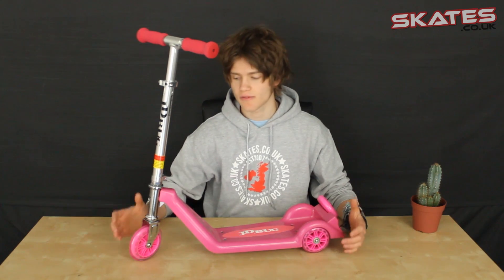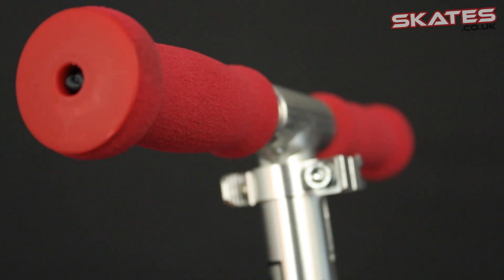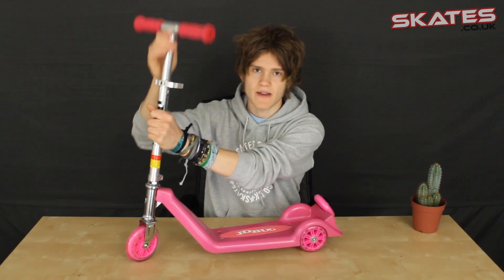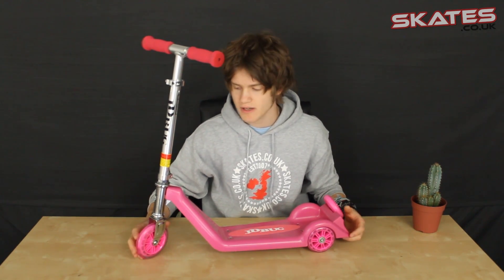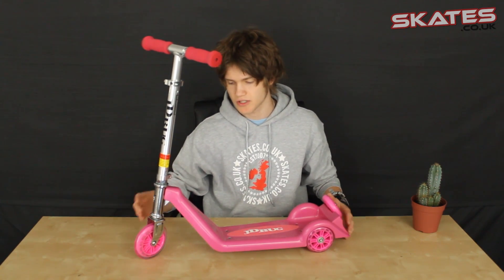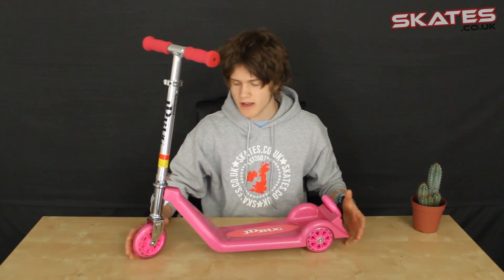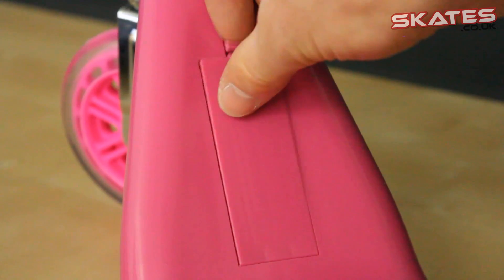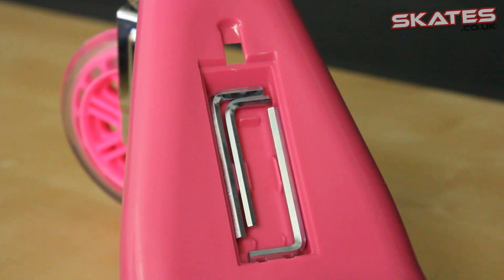JD Bug Kiddies Tri Scooter Explained | Skates.co.uk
Tom talks you through the JD Bug Kiddies Tri Scooter, available on our website right now: